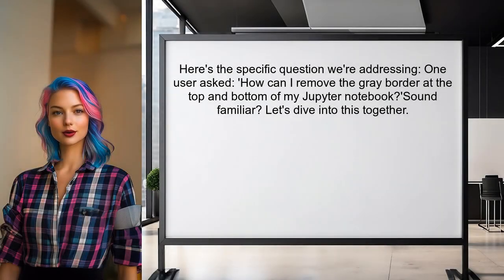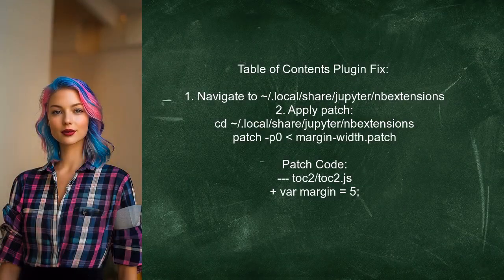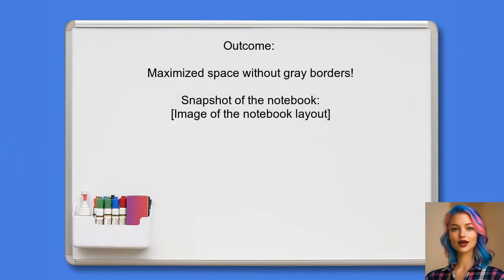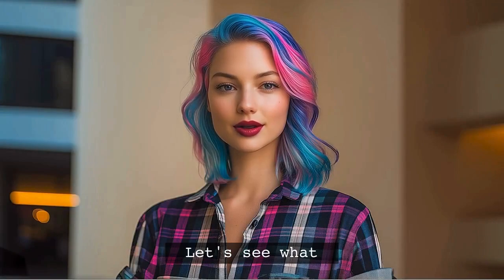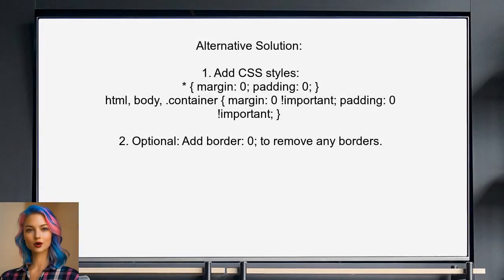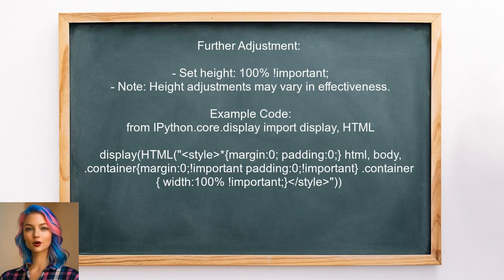How to Remove Gray Border in Jupyter/IPython Notebooks in Your Browser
In this video, we'll explore a common issue faced by users of Jupyter and IPython notebooks: the gray border that can appear around your notebook interface in the browser. This border can be distracting and may not align with your desired aesthetic for presentations or sharing your work. Join us as we walk through simple steps to remove this gray border, enhancing your notebook's appearance and making your coding experience more enjoyable.

Today's Topic: How to Remove Gray Border in Jupyter/IPython Notebooks in Your Browser

Related to